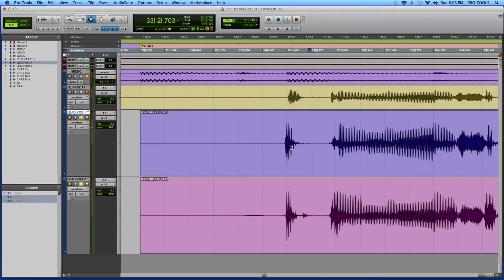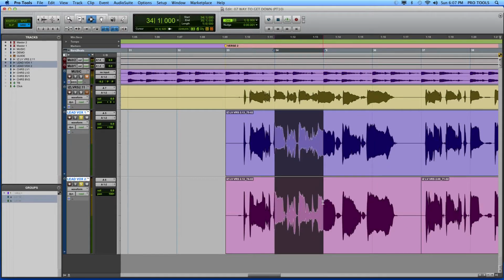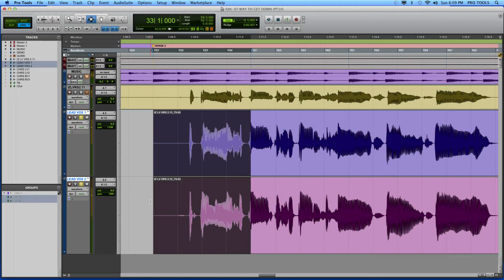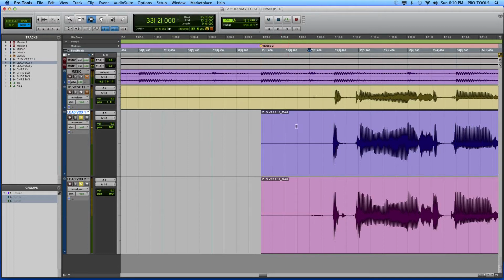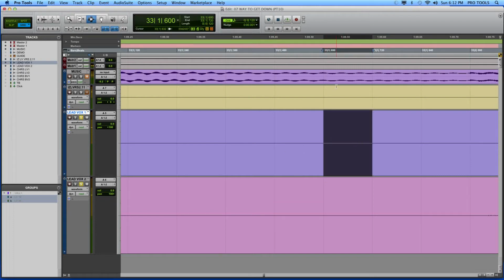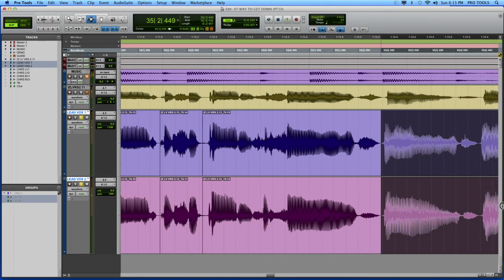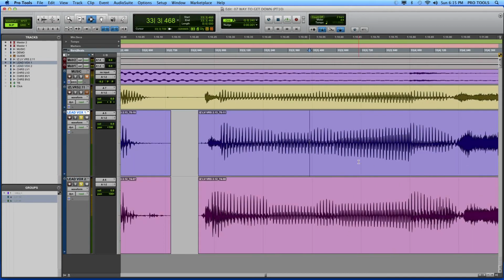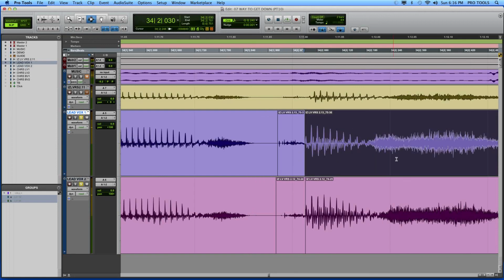Vocal Editing Lesson 02 Part 2